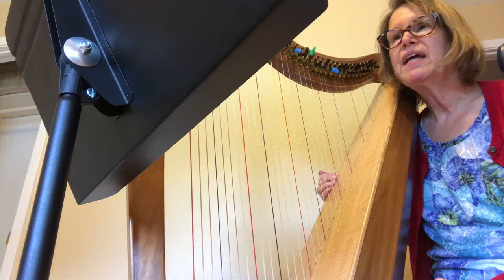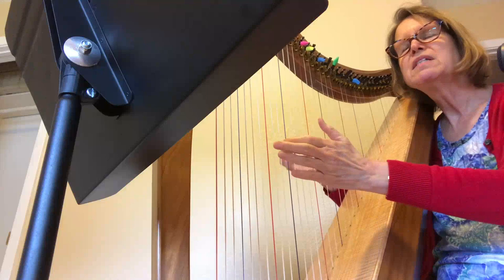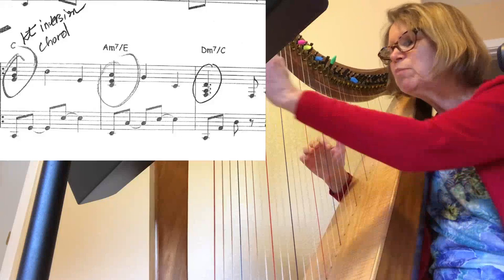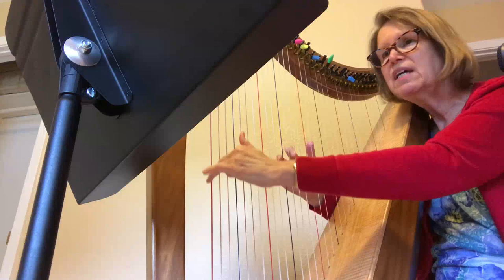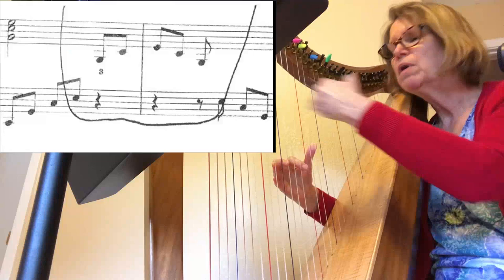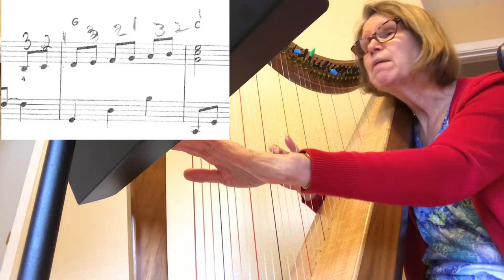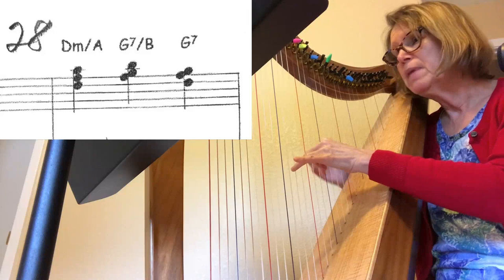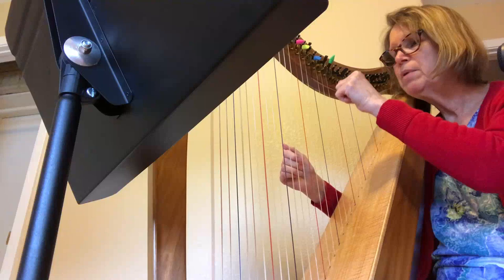"Essence of The Swan" Tutorial - music arranged by Balfour Knight and Angi Bemiss.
Created for a student who is working on this piece.  She takes lessons sporadically so this is to help her in between lessons.  Essence of the Swan arranged by Balfour Knight and Angi Bemiss.